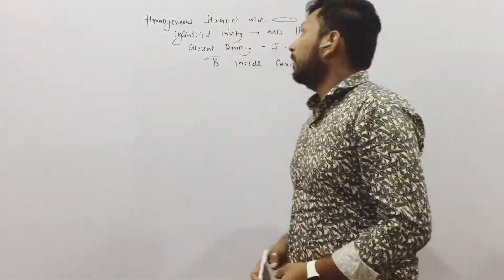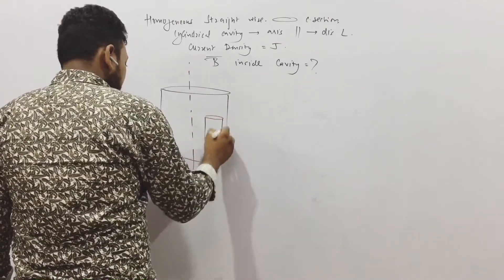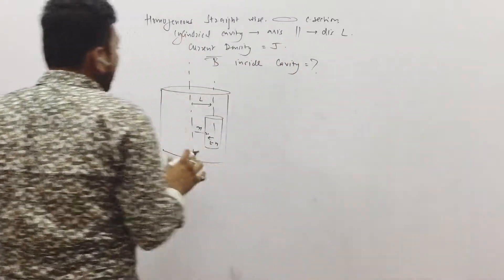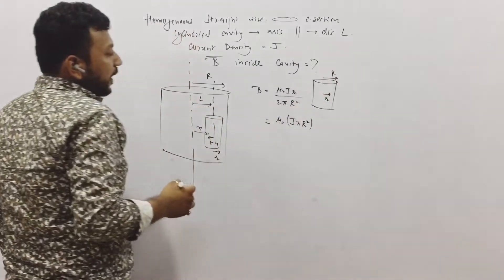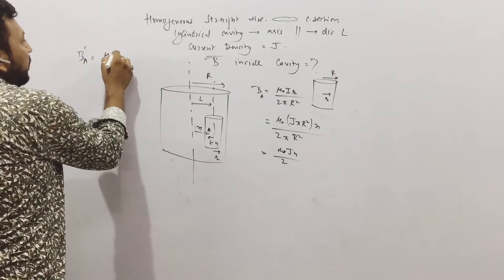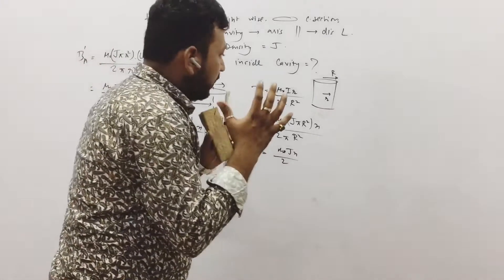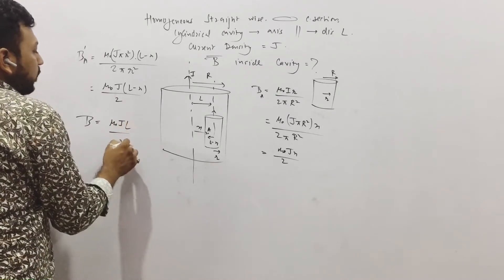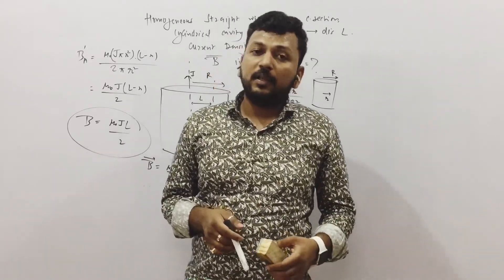JEE | NEET | Q27 | Cavity Questions | Ampere Circuital Law | Electromagnetism